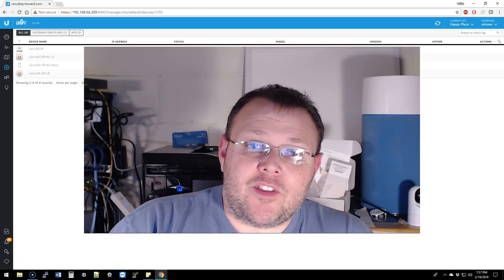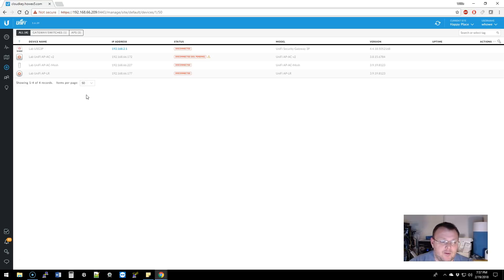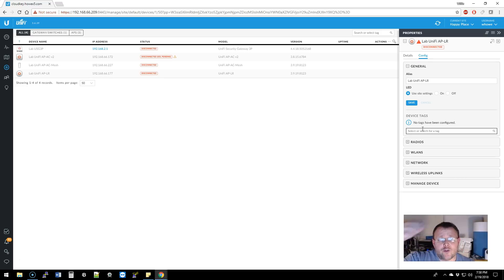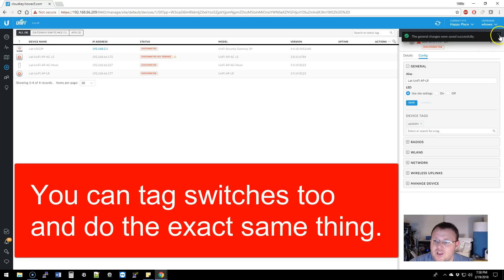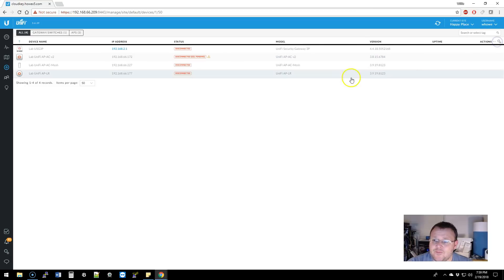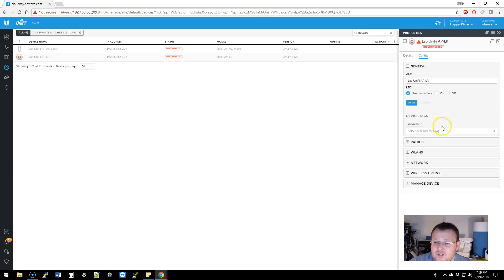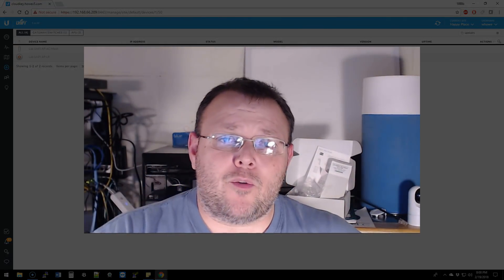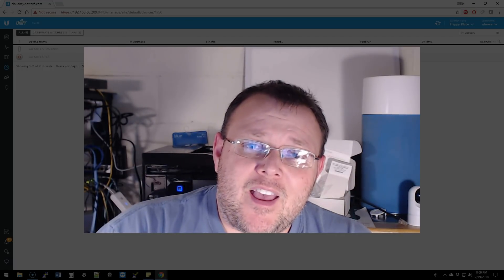UniFi Tags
Group your UniFi APs and Switches with tags for easy administration of a large number of devices!